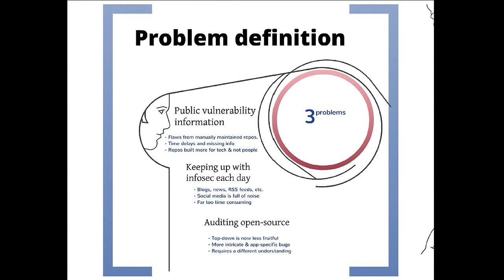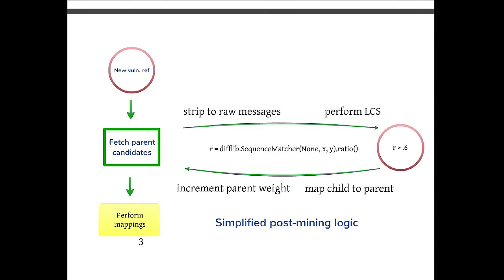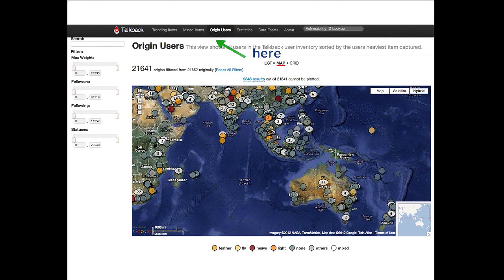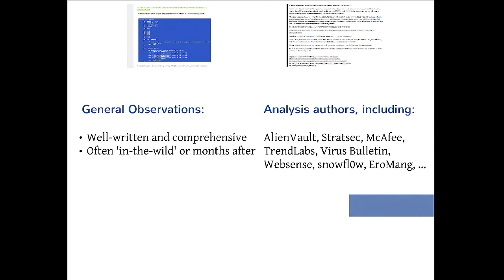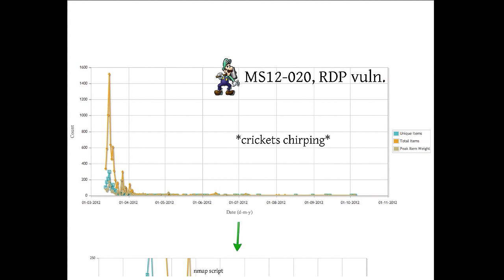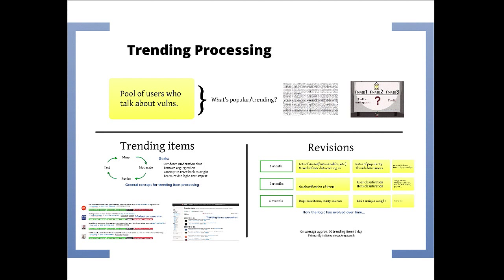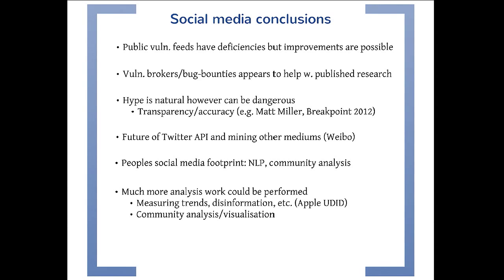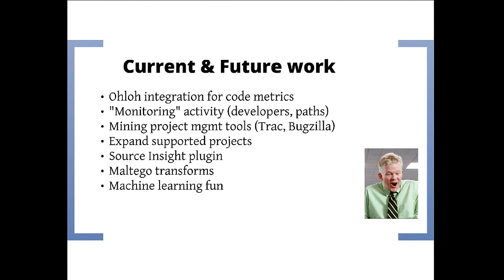Thar' be Vuln. ID's Here - A Data Mining Case Study Matt Jones